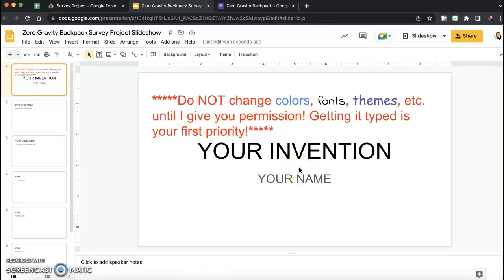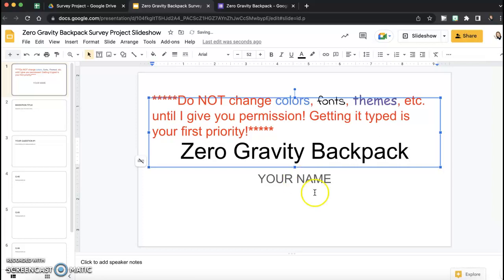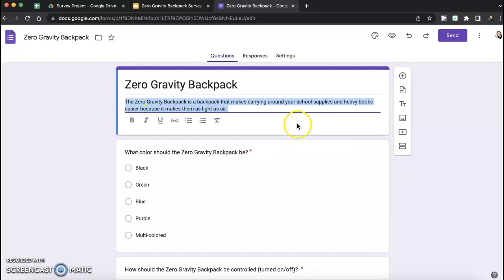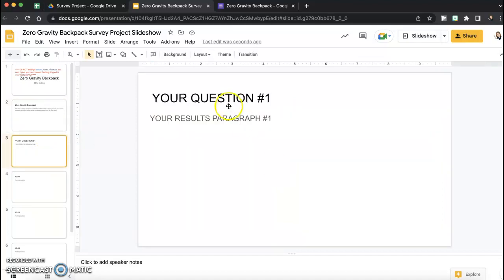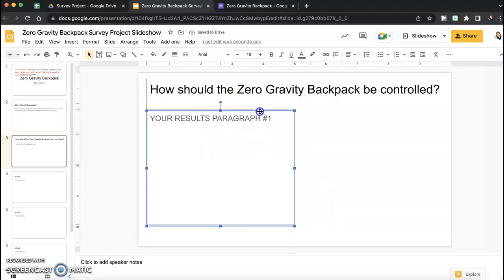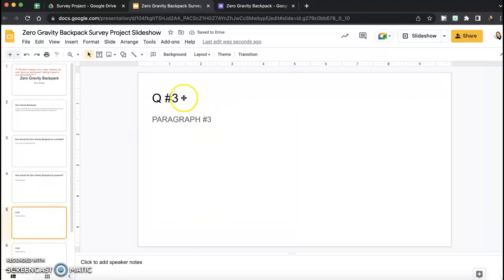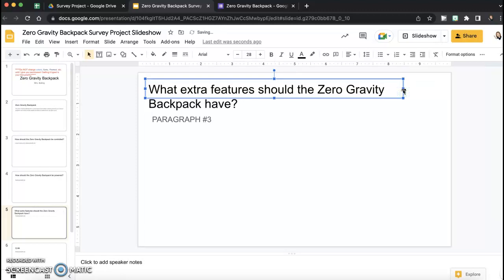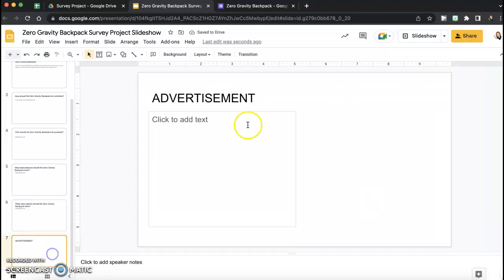How to Set Up Survey Slideshow Template